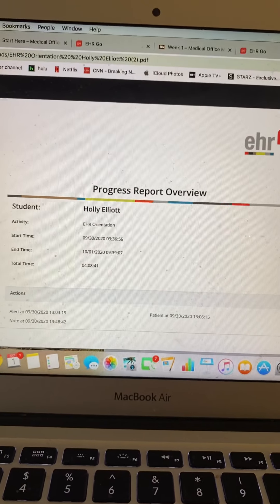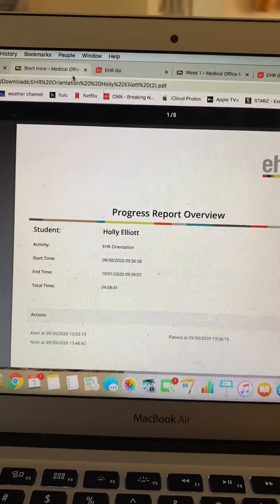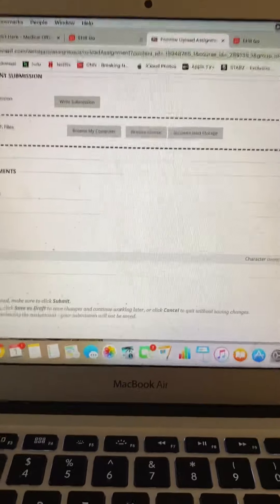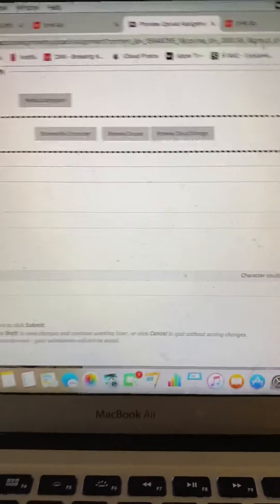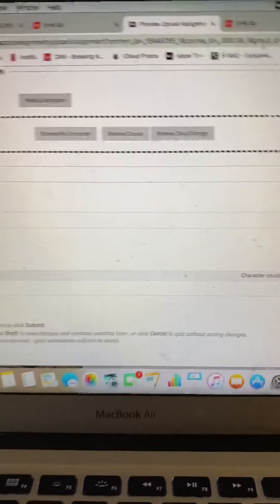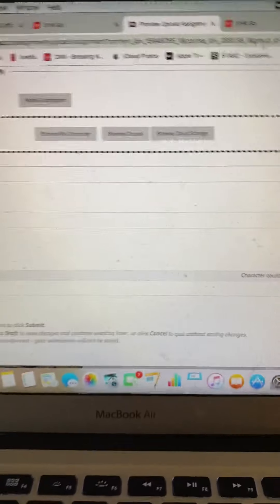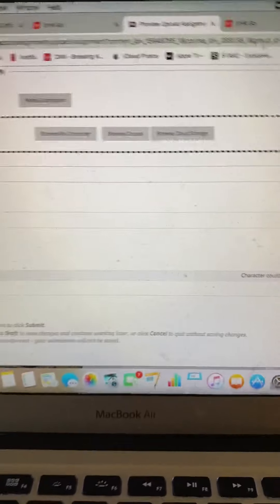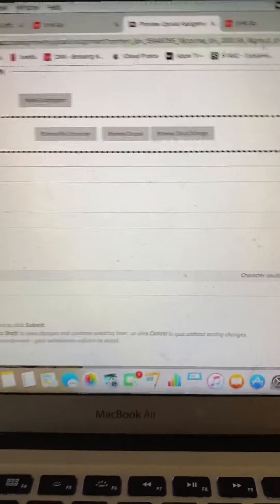Using EHR Go with Blackboard Part 3 of 3